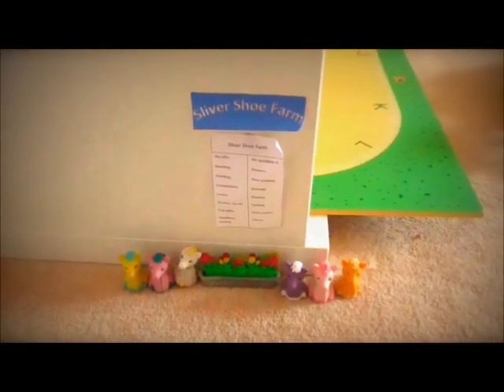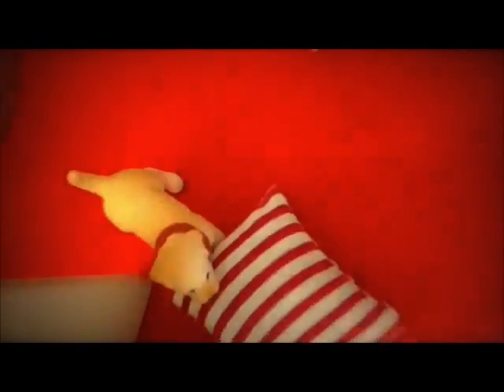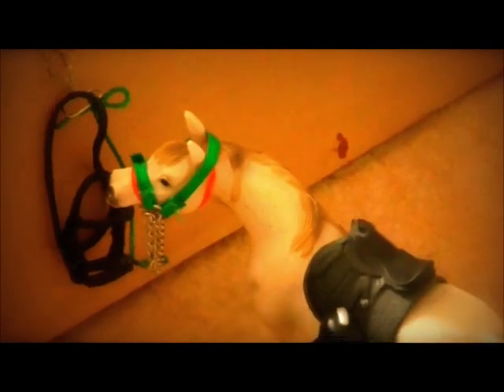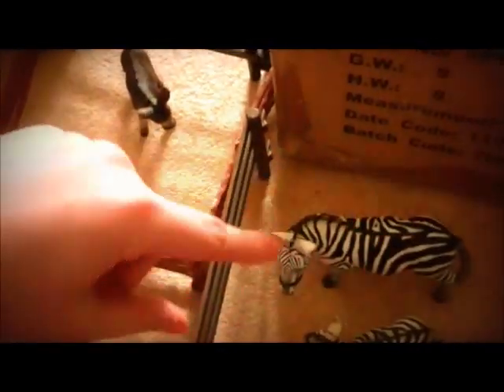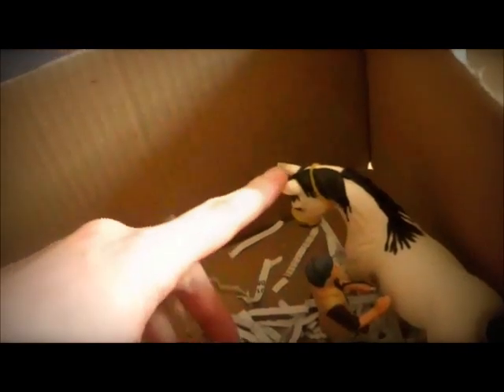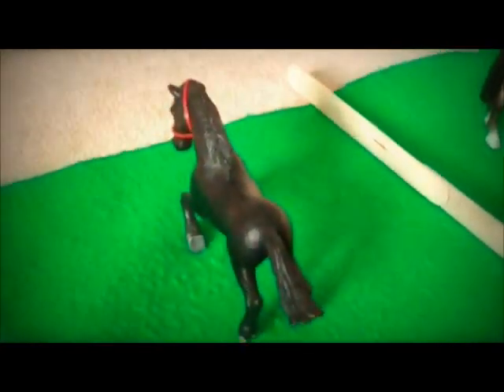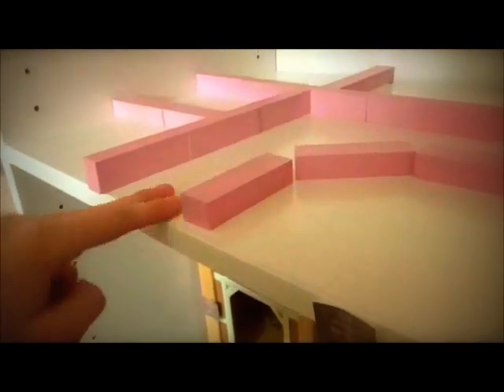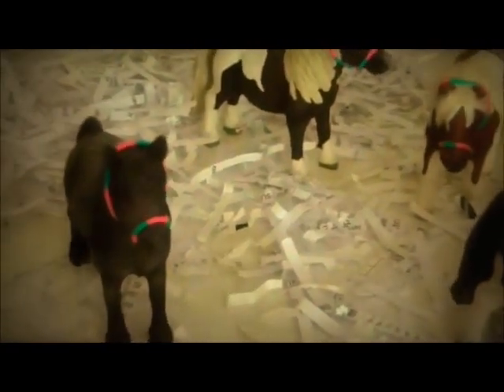Schleich May barn tour 2015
Hi this is my May barn tours, Leave surgestions for a Model chose for my horse Rhapsody , and a show name for Saphire